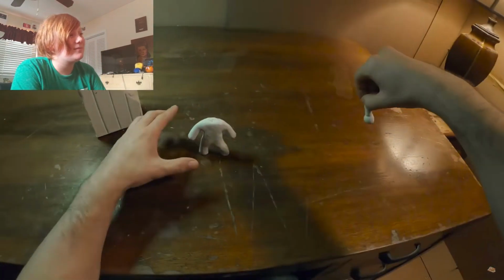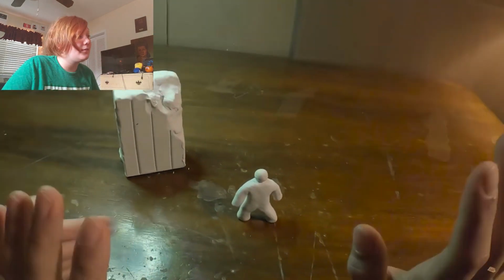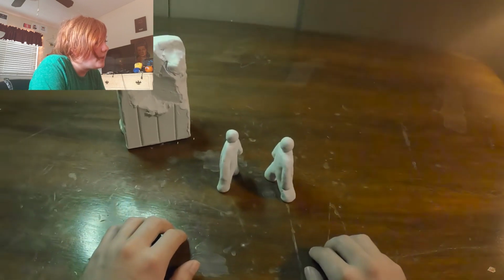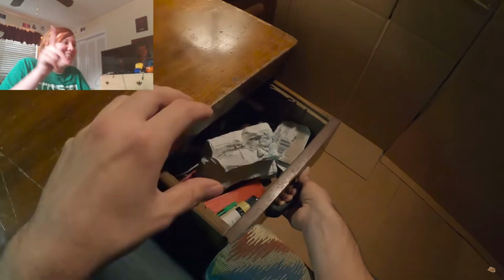Did He Stab Him! Learning to Sculpt Reaction!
Did He Stab Him!

Clay lives matter!